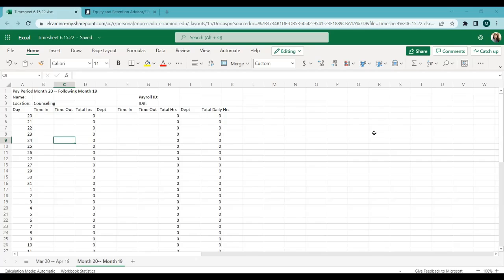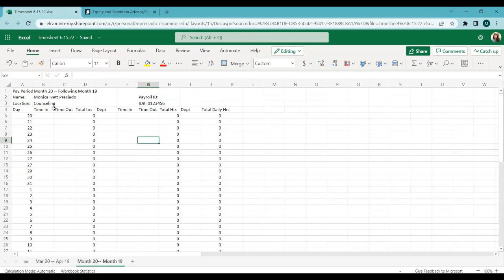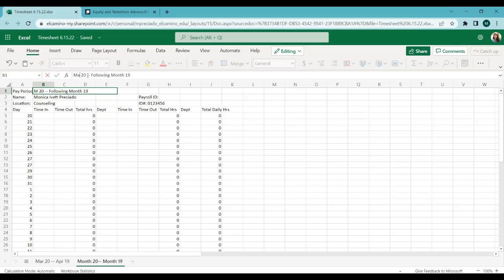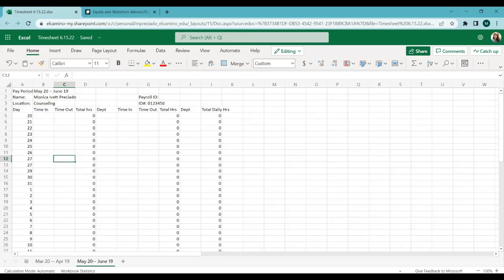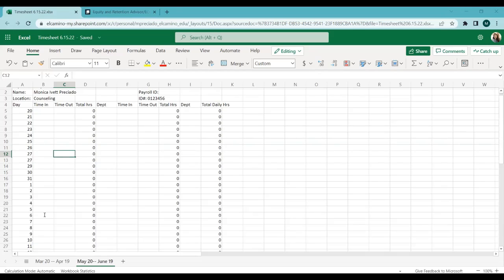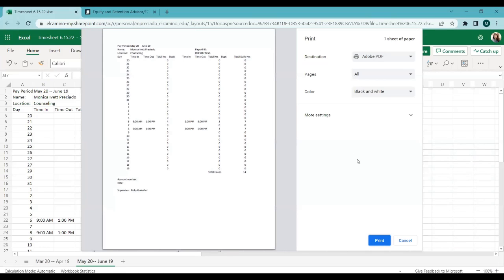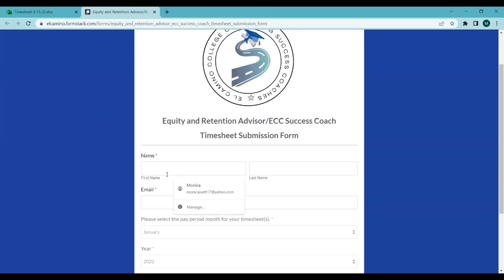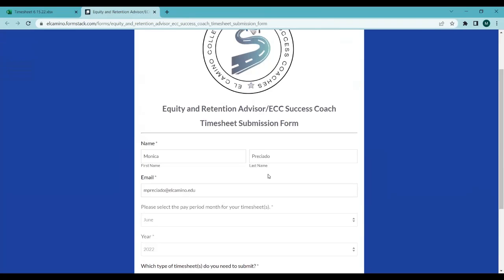Timesheet How To